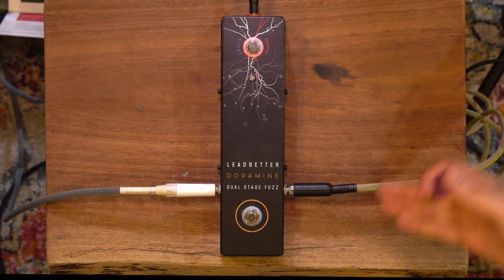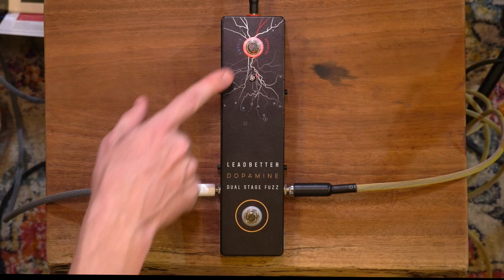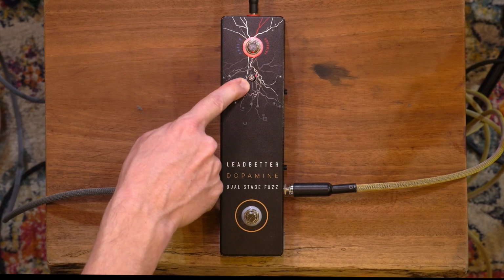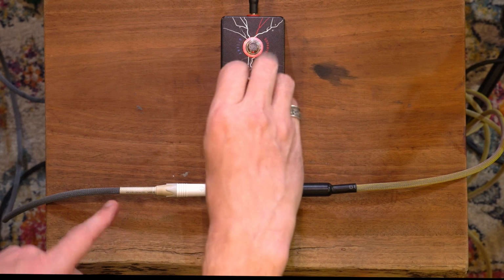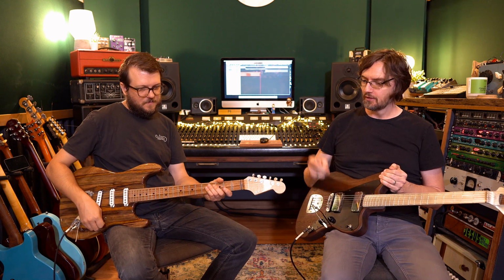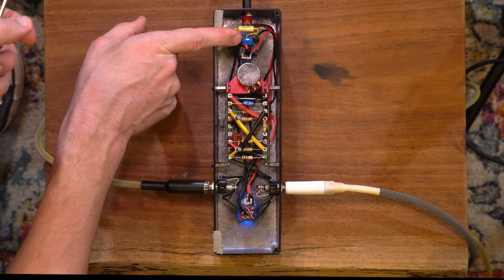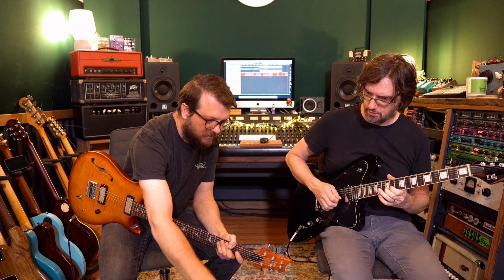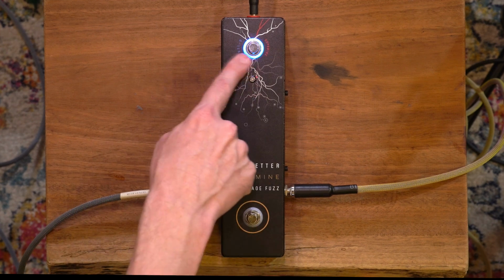Leadbetter Guitar Co - Dopamine Dual Stage Fuzz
Today we have an amazing looking and sounding Fuzz by the good people at Leadbetter Guitar Co in Mornington, Australia.

0:00 Hello
1:20 our Setup
1:35 Tomkins Tele
3:00 Controls
3:58 Volume/Tone Rolloff Pot
5:55 Let's roll back the Guitar Volume
6:50 PartsMaster
8:33 DoomMaster
11:04 Warmoth Strat
12:25 Internal Trimpot
15:06 PureSalem Cardinal
17:03 PRS Baritone
18:10 Thoughts

A lot of the gear we use to film these videos: